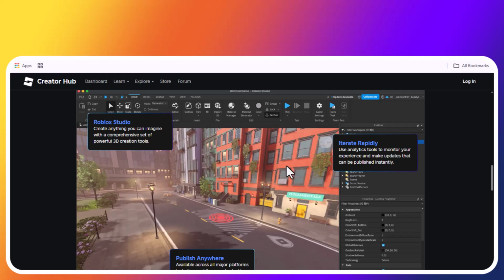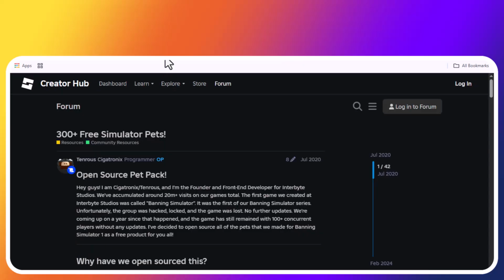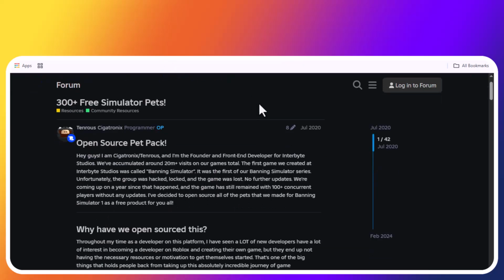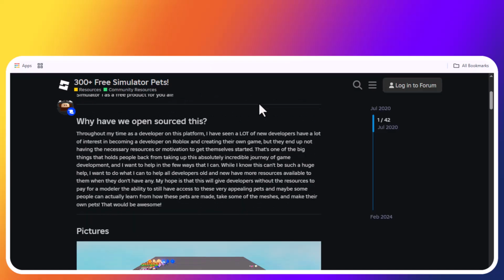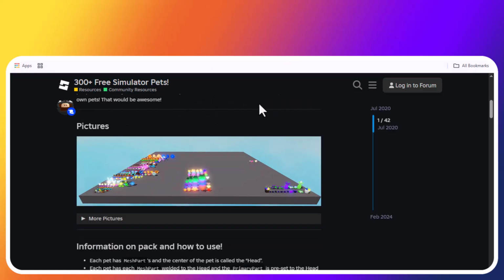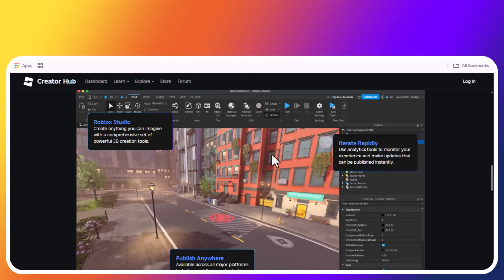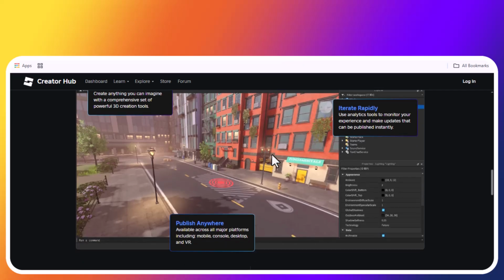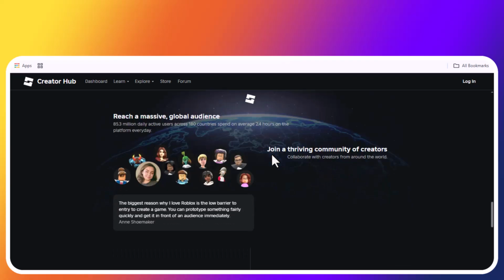NEW! How to Make a Pet System in Roblox Studio in 2025!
Want to add a fun pet system to your Roblox game in 2025? 🐶🐱 In this tutorial, I’ll show you step by step how to create a fully working pet system in Roblox Studio that players will love.

Here’s what you’ll learn:
✅ How to code pets that follow players 🐾
✅ Adding pet animations and interactions 🎮
✅ Customizing pet abilities and stats ⚡
✅ Tips to make your pet system fun & engaging 🌟
✅ Integrating pets into your Roblox game smoothly

By the end, you’ll have a complete pet system ready to enhance your Roblox experience and keep players coming back! 🚀